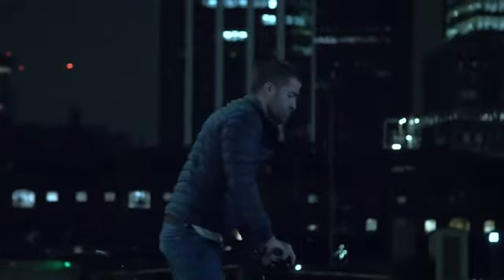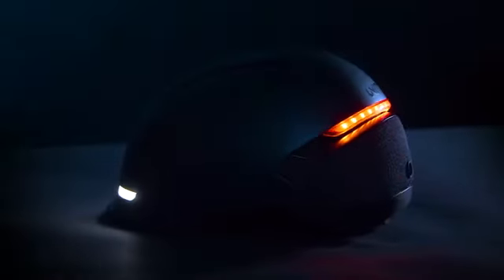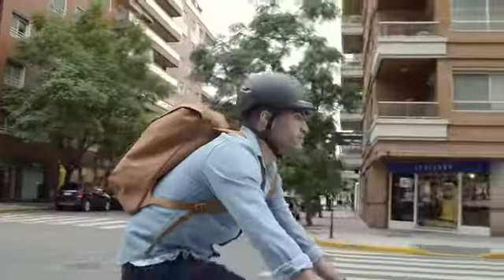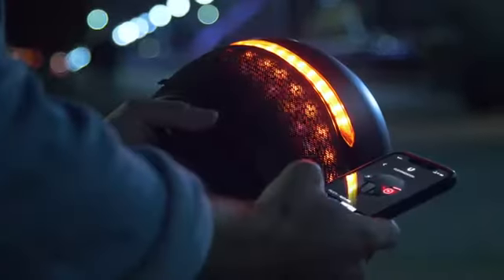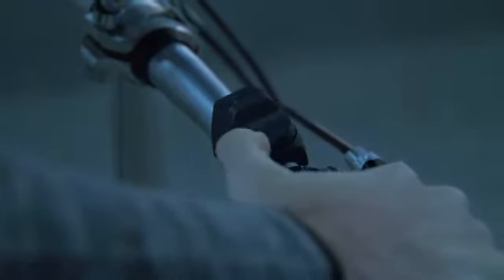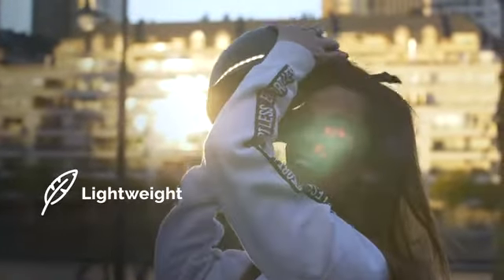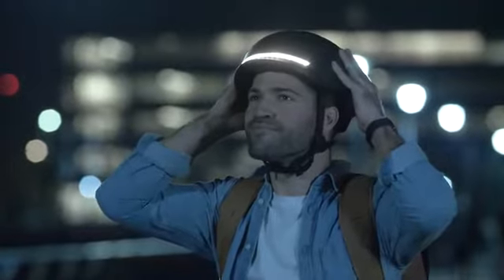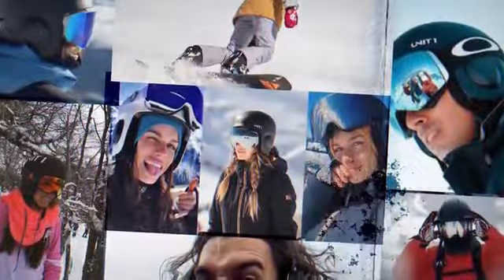FARO - First Smart Helmet. by UNIT 1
FARO by UNIT 1: A Sleek, Visibility-First Smart Helmet

A smart helmet that delivers style, safety and comfort with a state-of-the-art light system, ventilation, MIPS and fall detection.

FARO Smart Helmet Made By UNIT 1
Vist UNIT 1 Kickstarter :

FARO-UNIT1